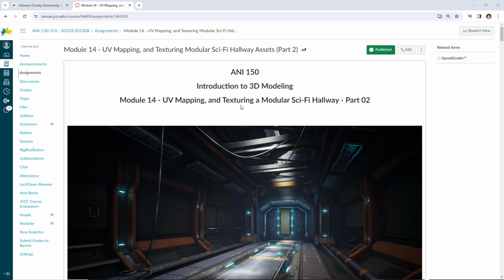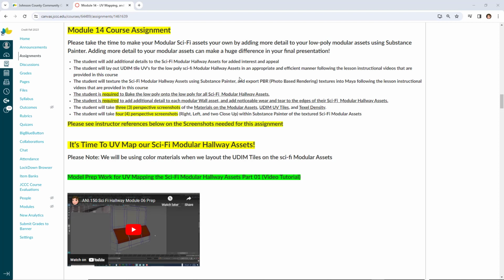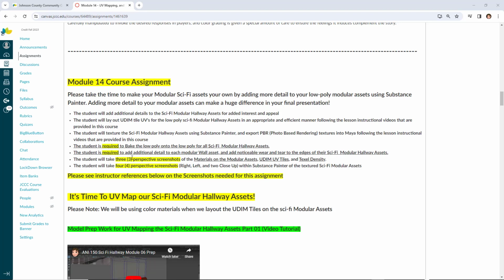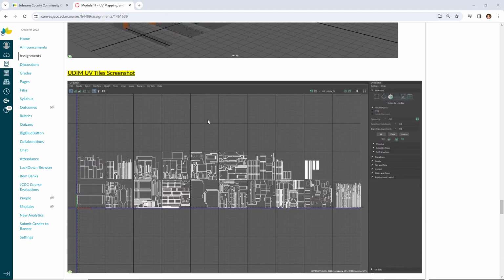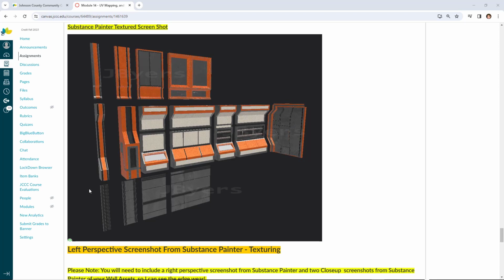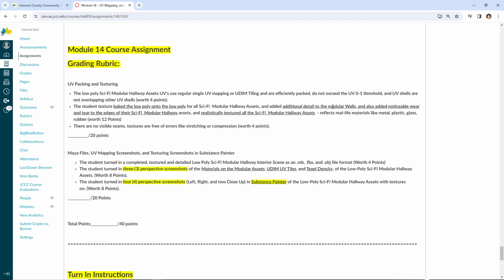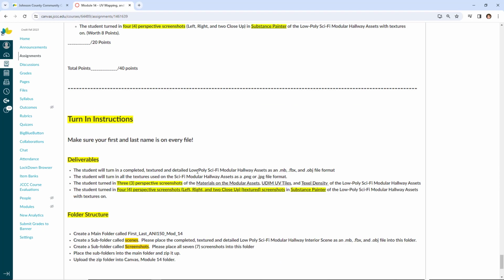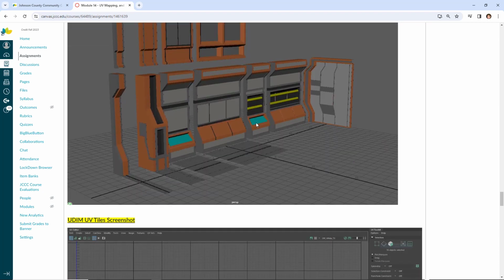ANI 150 Module 14 Introduction New 2023